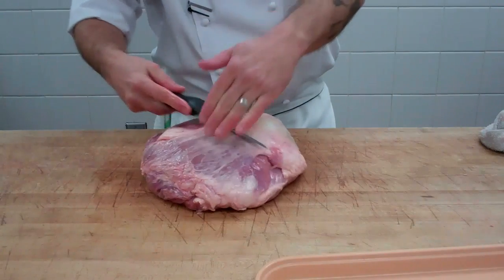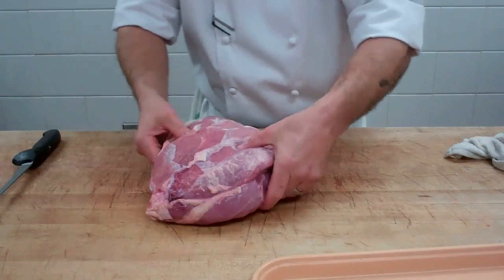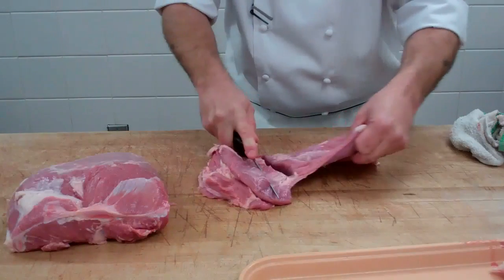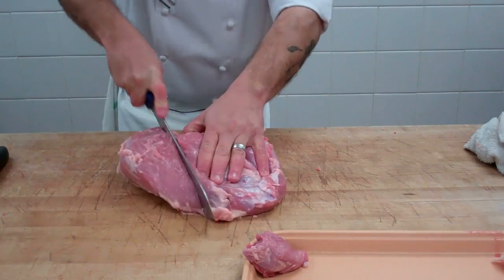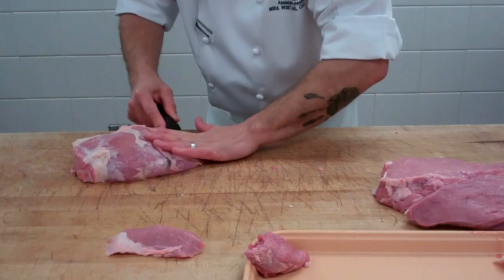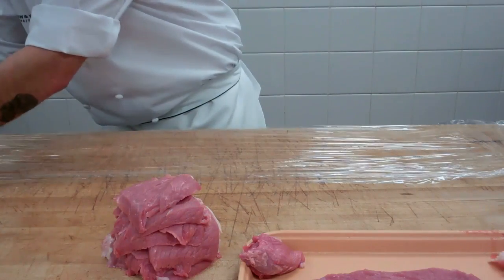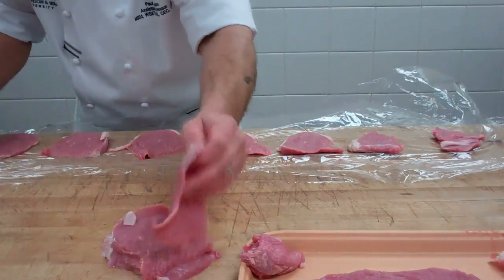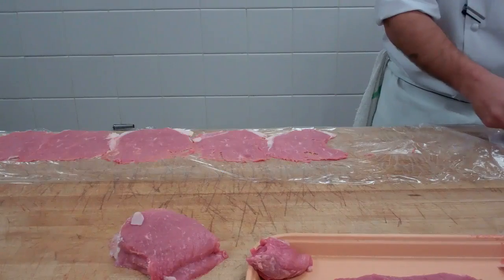Veal Top Round to Scallopini